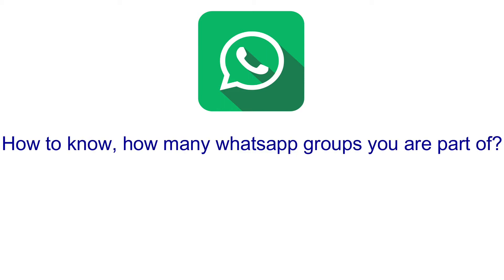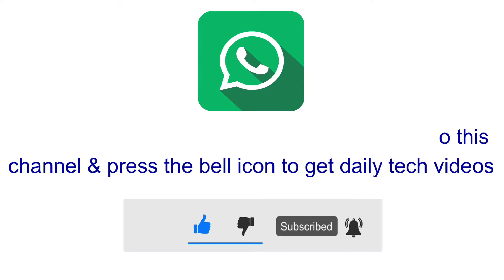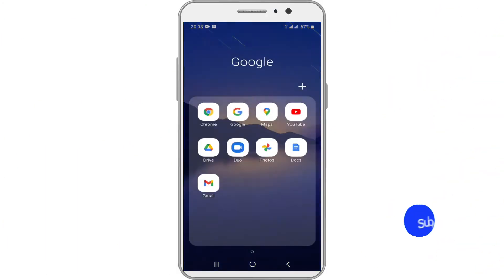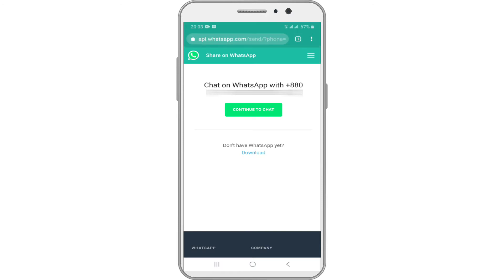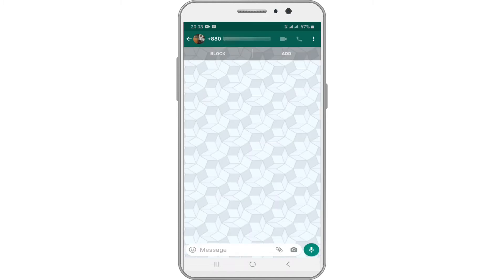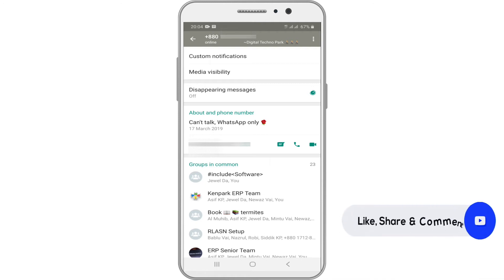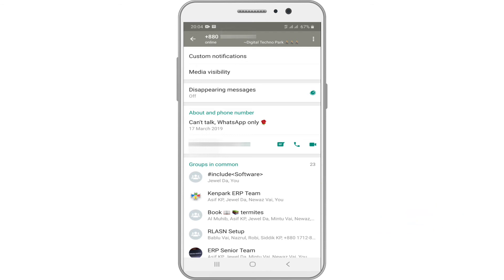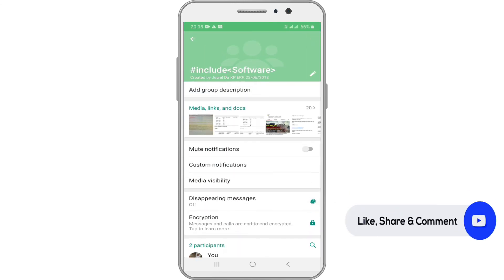How Many WhatsApp Groups You are Part of || How many WhatsApp groups are you in as a member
WhatsApp Messenger, or simply WhatsApp is one of the most popular messaging platforms. WhatsApp groups take it to the next level as you can easily connect with friends, family, relatives, colleagues, etc. Today I will show you how many whatsApp groups you are part of. Currently, WhatsApp doesn’t have any official way, to do so. But there is a workarounds to know the total number of groups you are part of and leave those who you don’t want to be part of anymore.